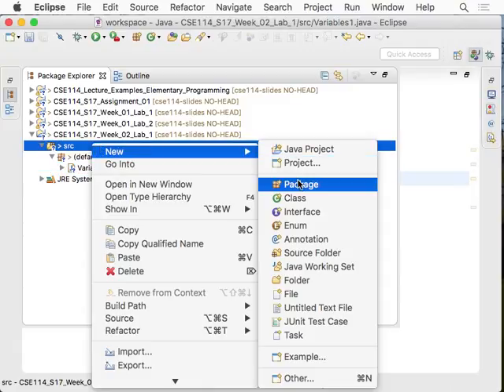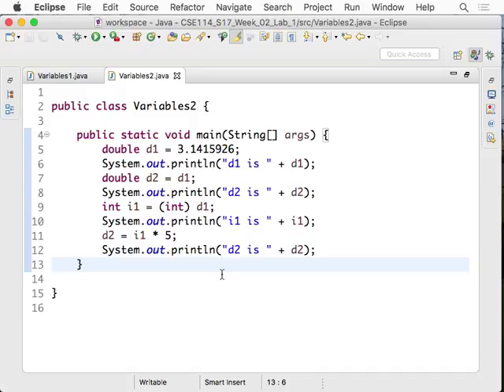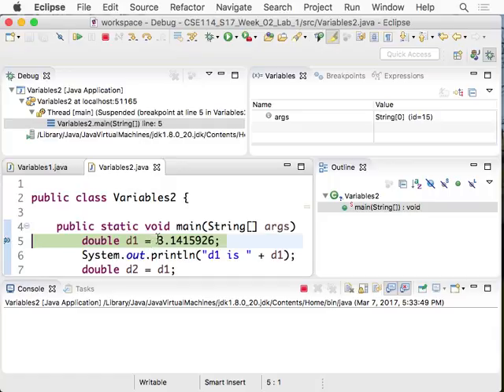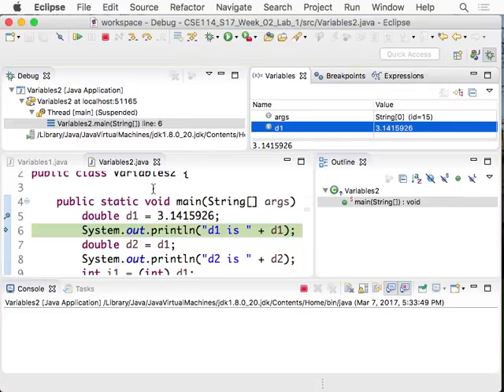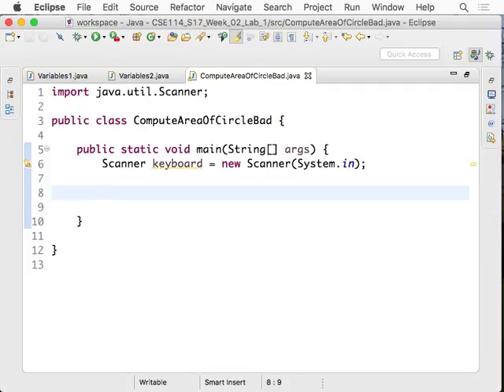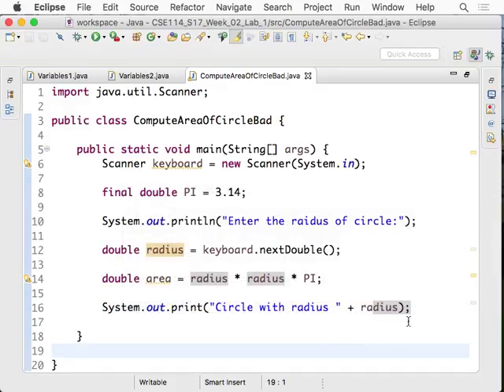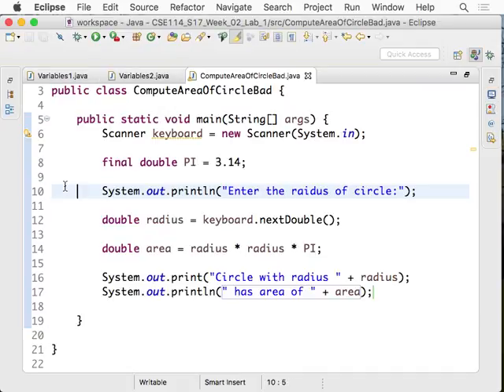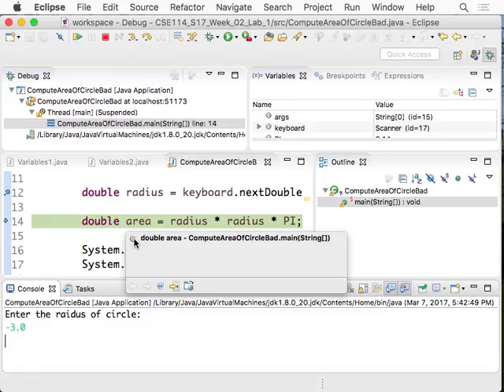CSE114 S17 Week 02 Lab 1 Part 2